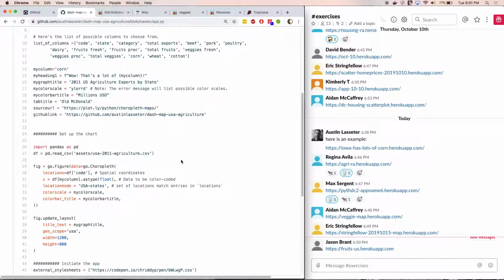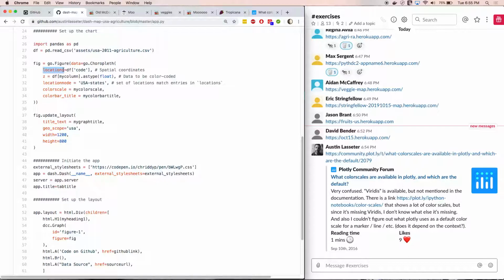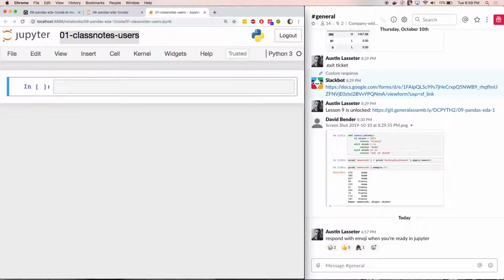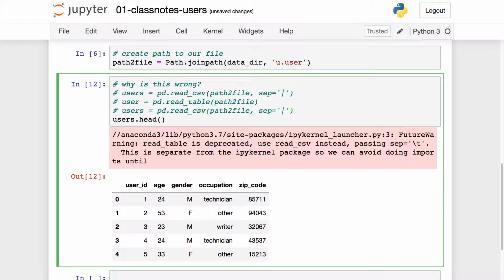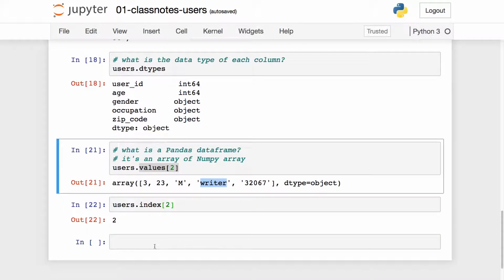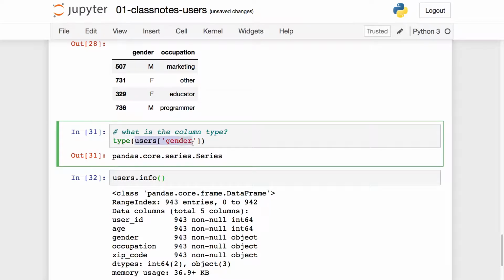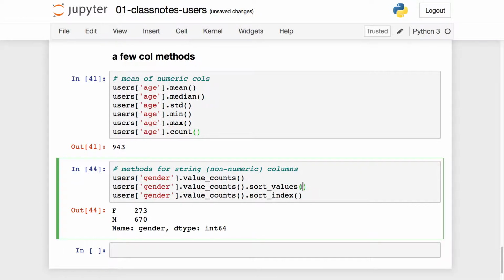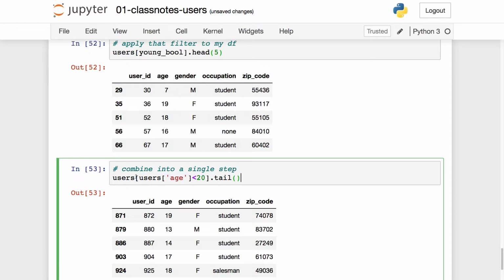20191015 pandas eda